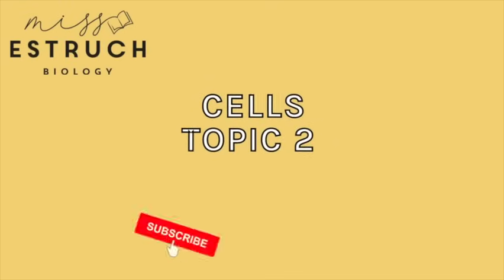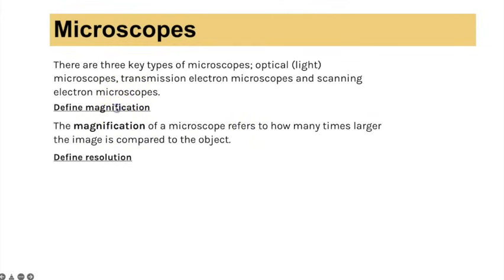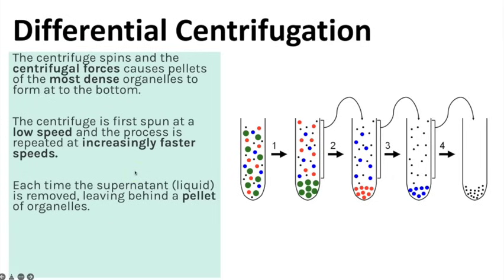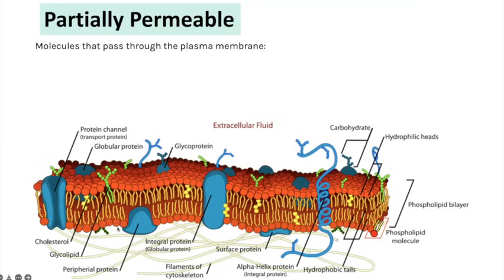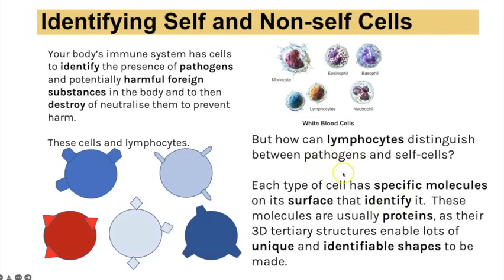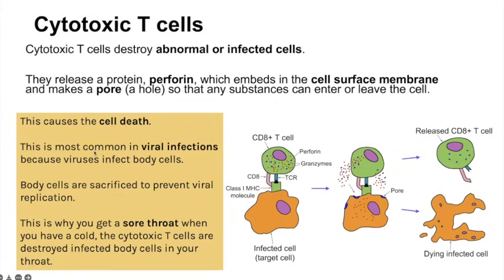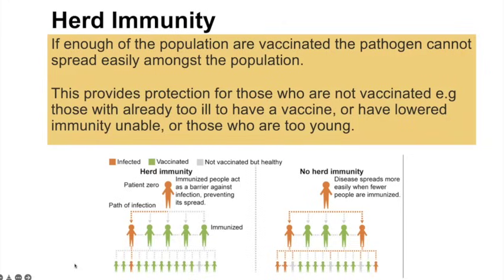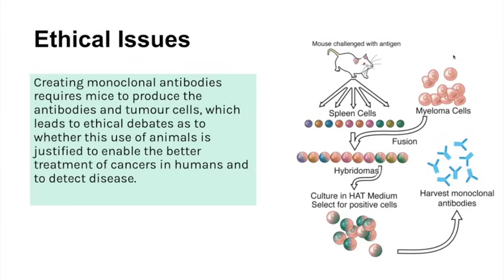ENTIRE Topic 2 - A level Biology for AQA. Learn the whole topic in an hour!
Learn or revise the ENTIRE topic 2 for AQA Biology.  This video goes through all the key specification points, but you can watch my individual videos on this topic (In the playlist for topic 2) for full explanations.

Timecodes:
0:00 Introduction
1:17 Cell structure
8:52 Methods to study cells
18:22 Cell cycle & mitosis
24:00 Cell membranes
26:23 Transport across membranes
33:22 Immune system
36:00 Phagocytosis
38:00 T cells
42:27 B cells
48:40 Vaccines
50:25 HIV
52:47 Monoclonal antibodies